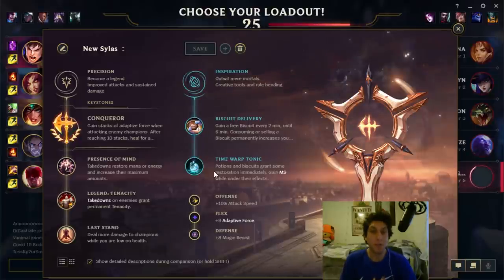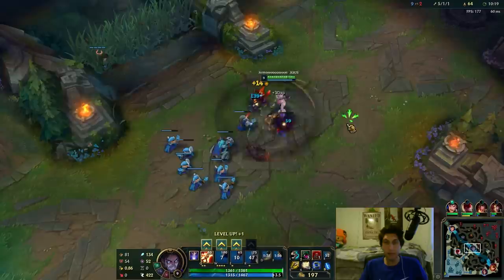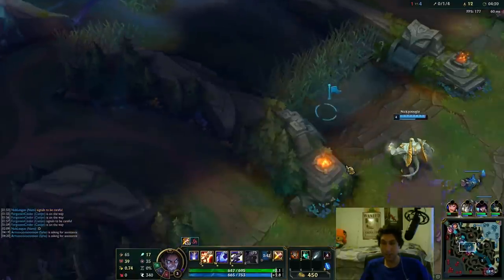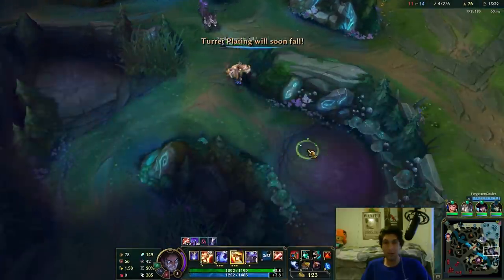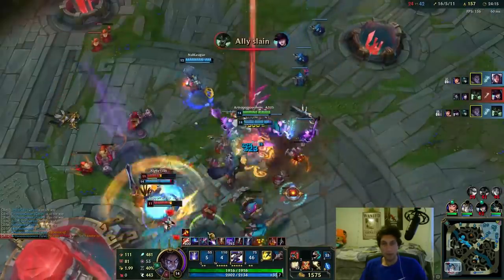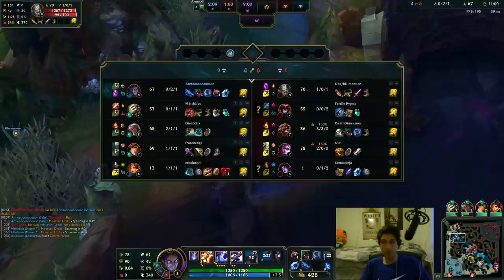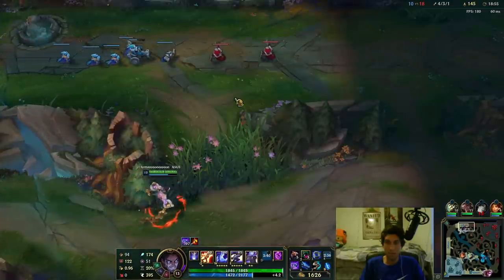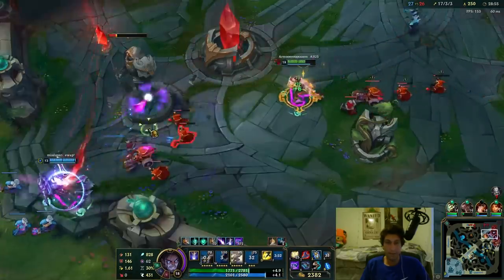HOW TO PLAY SYLAS I Best Runes & Builds - S+ Sylas Guide - League of Legends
How to Play Sylas the right way! Best Build & Runes + Sylas Tips and tricks included.
Sylas Commentary Guide League of Legends

HOW TO PLAY SYLAS I Best Runes - S+ Sylas Guide - League of Legends